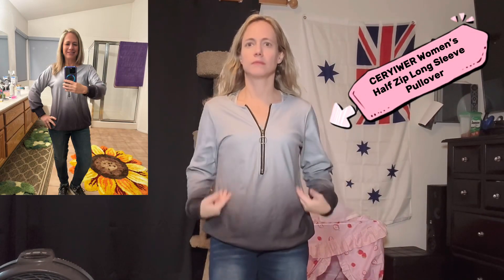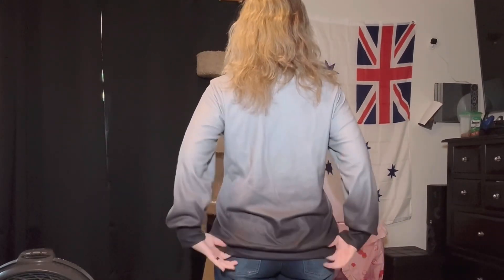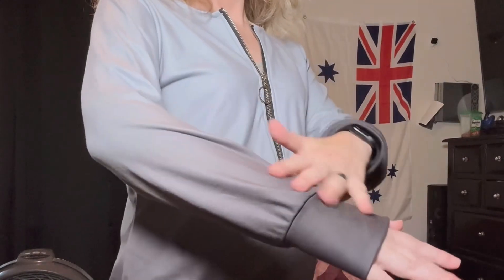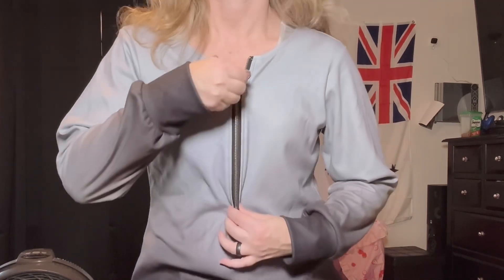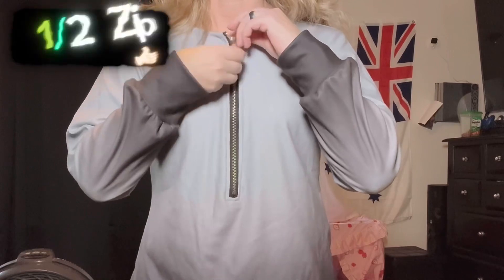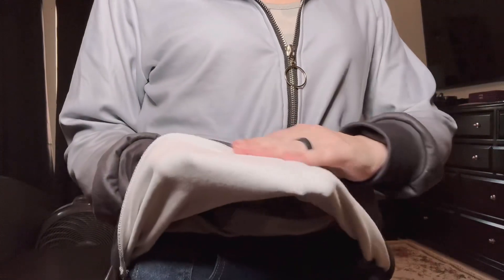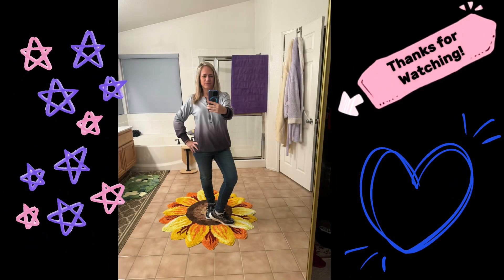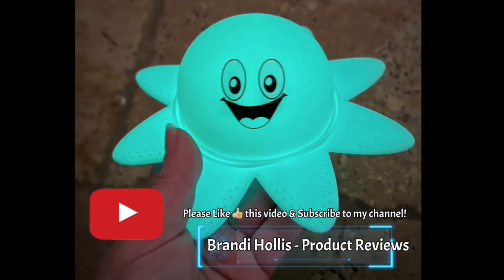CERYIWER Women’s Half Zip Long Sleeve Pullover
CERYIWER Women’s Half Zip Long Sleeve Pullover - great for work and school and kick-back casual!

This is a warm yet thinner pullover half-zip sweatshirt that allows me to be comfortable and not too warm. It can be used as an over-sweater or a top in itself. I have the gray/black gradient version, and it’s cute! Recommended for easy-wear! 👍🏼